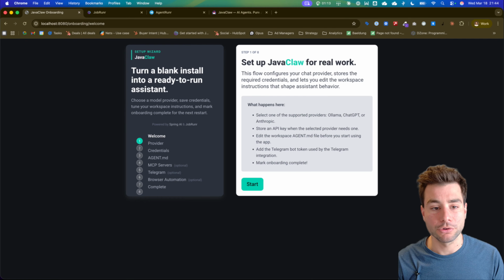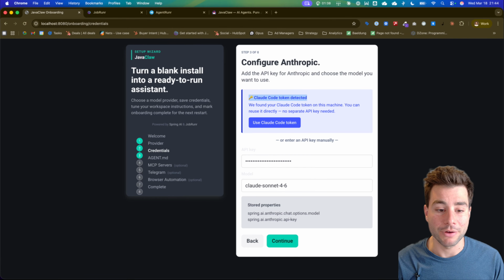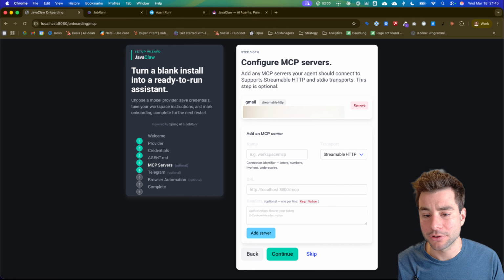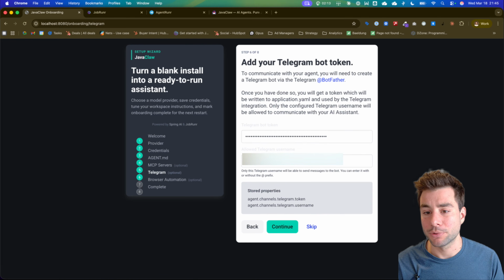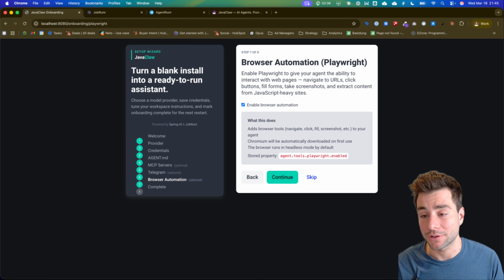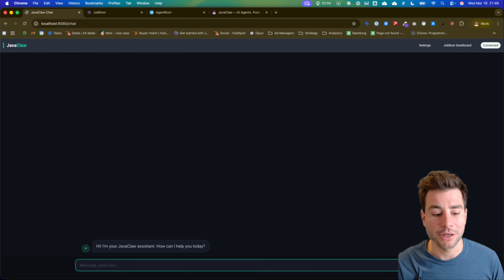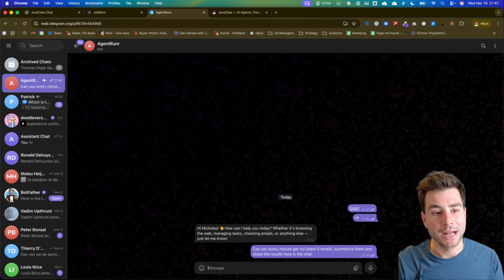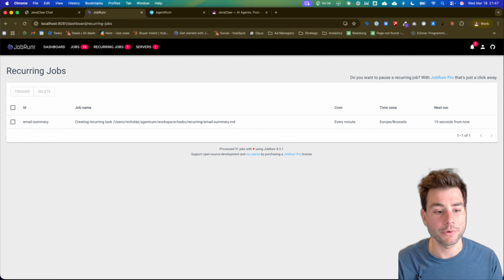JavaClaw Demo - AI Agents in Pure Java with Spring AI & JobRunr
A quick demo of JavaClaw, an open-source AI agent runtime written in pure Java.

Built on Java 25, Spring Boot 4, Spring AI, and JobRunr, JavaClaw lets you run a personal AI agent entirely on your own hardware. Talk to it on Telegram or through the built-in chat UI. Schedule recurring tasks, connect MCP servers, and automate your browser - all from a single conversation.

What you'll see in this demo:

Guided onboarding (LLM setup, MCP servers, Telegram, browser automation)
Claude Code token integration for Anthropic users
Recurring job scheduling with JobRunr (email summary example)
Task cancellation through natural conversation
Playwright browser automation (opt-in)
JavaClaw is a community project by the JobRunr team. We're looking for feedback, ideas, and contributors.